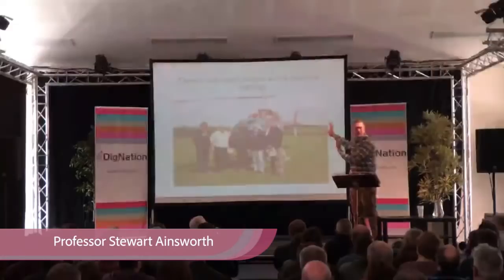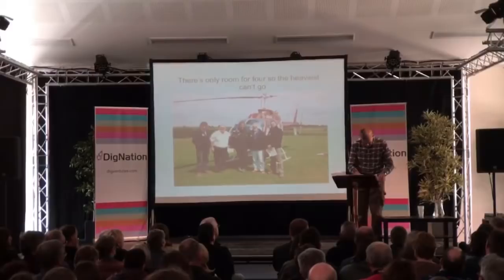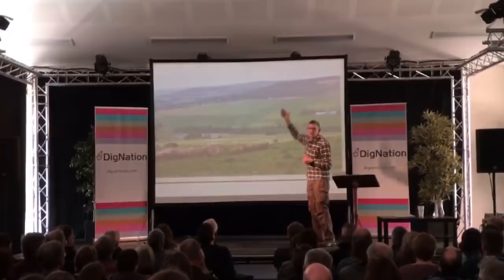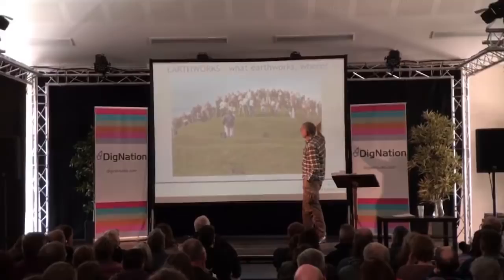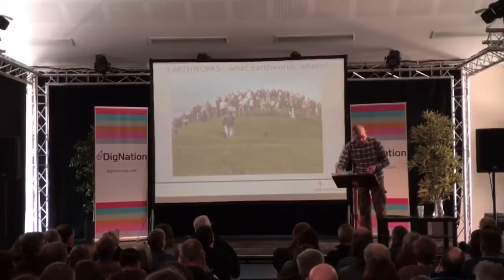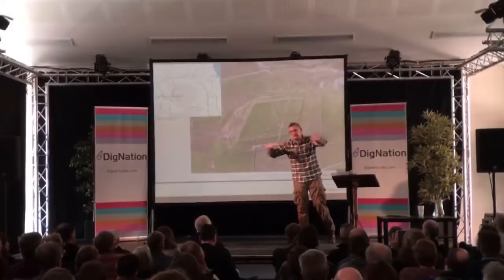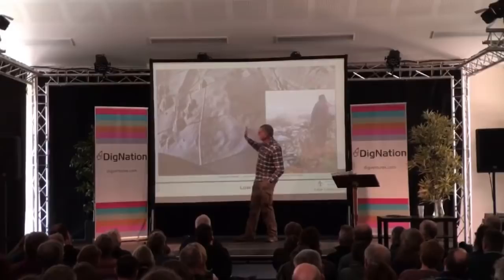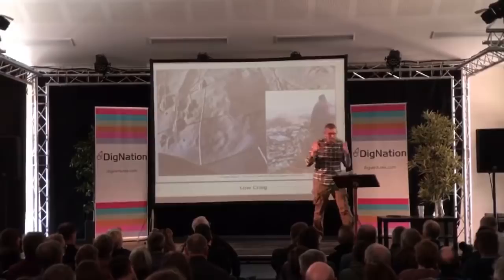Time Team's Stewart Ainsworth on How To See Time In The Landscape | DigNation '18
🌟 DigNation 20 tickets are now on sale Can archaeologist see time depth, just by looking? Stewart Ainsworth is a landscape archaeologist who argues that we can, and that it's actually surprisingly easy. In this talk he shows us how... with lasers!

This talk was given at DigNation, a crowdfunded festival organised by DigVentures and Sir Tony Robinson in honour of beloved Time Team archaeologist Mick Aston.